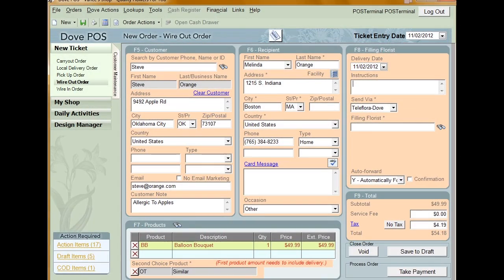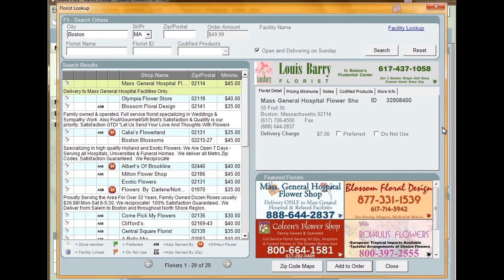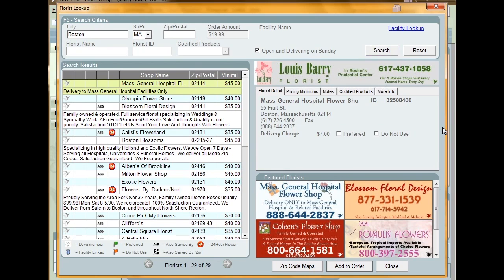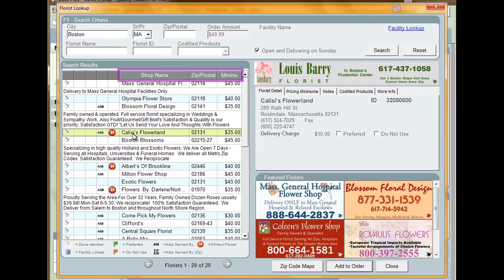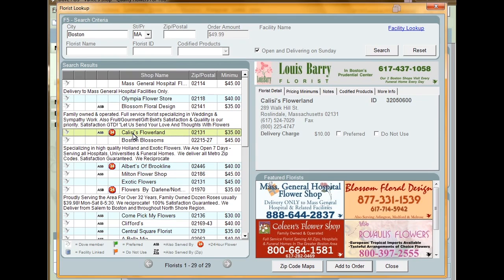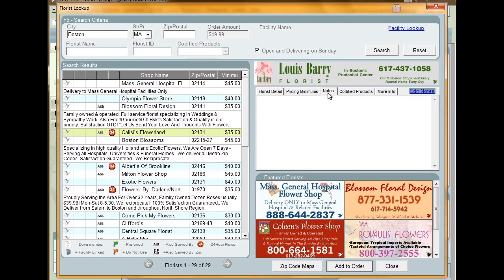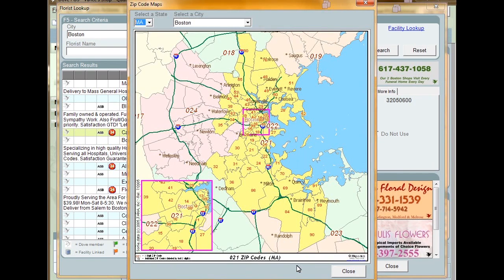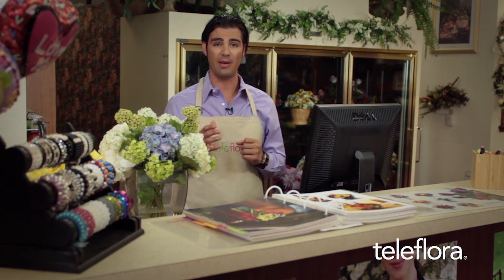Teleflora's Dove POS Tutorial Part 6: Florist Lookup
In part six of this series, we'll be covering Florist Lookup.